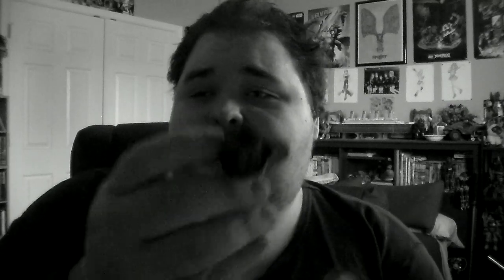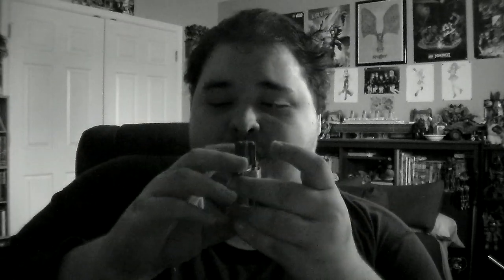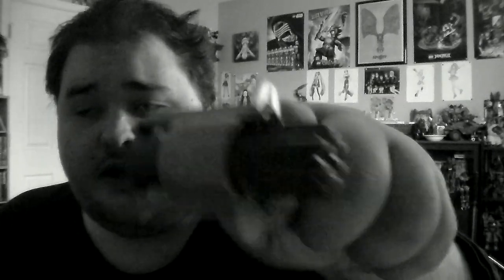The Cordak Blaster Is So Much Fun! ^_^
the Cordak Blaster was a much better projectile launching weapon than the stupid fucking squid launcher in 2007. it's a six-barreled weapon which fires the Cordak darts, (which BTW, was named after the Toa Cordak group lead by Lesovikk, ...WTF!) and is generally a fun blaster to play with and enjoy firing. the balljoint ALWAYS gets sheared off, which is a pain in the ass. it's more useful that the squid launcher, but is practically less than the Zamor launcher/Midak Sky Blaster, which are fun blasters all around. what do you think? thanks for watching and enjoy the video! ^_^